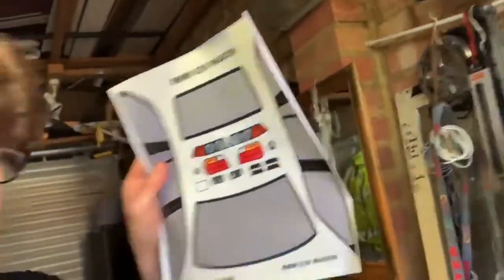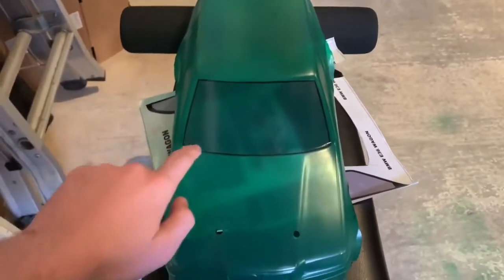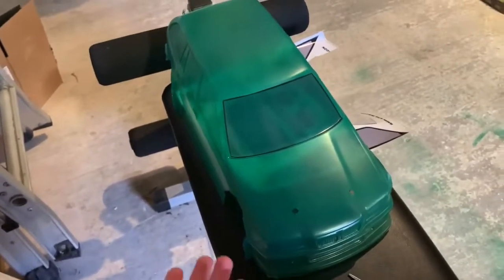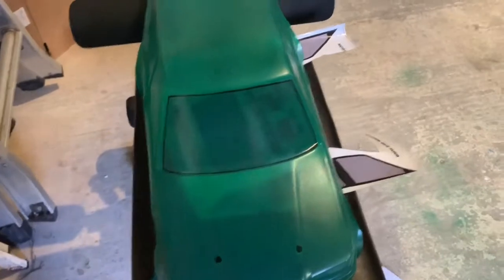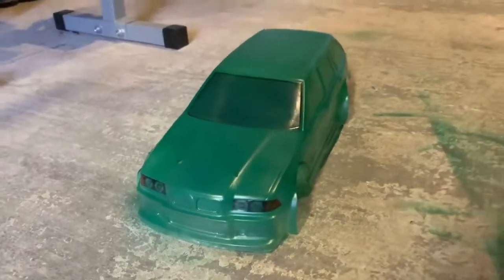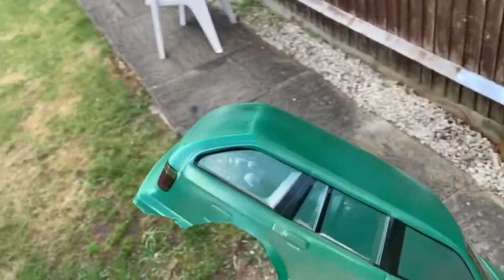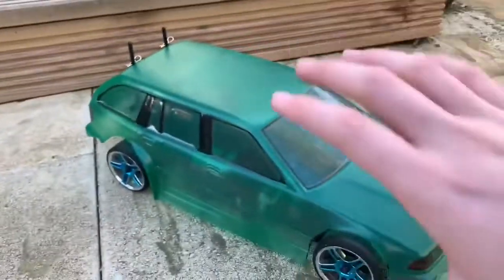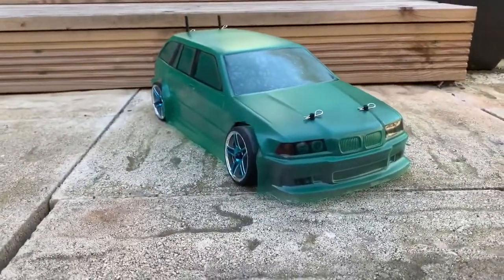The E36 Is *COMPLETE* | E36 Drift RC Car | Part 4